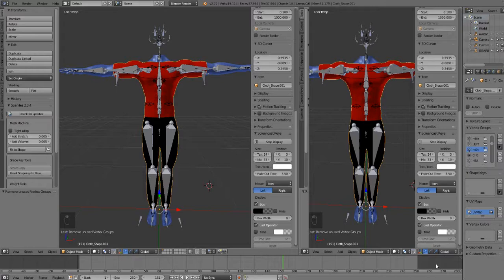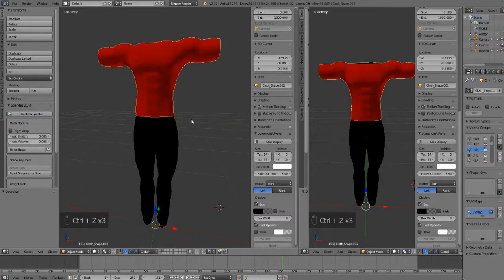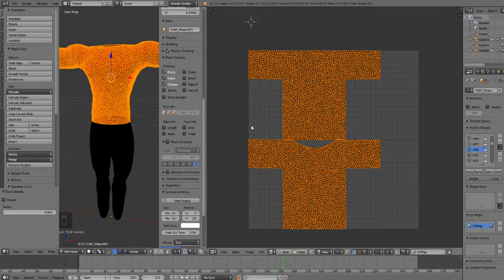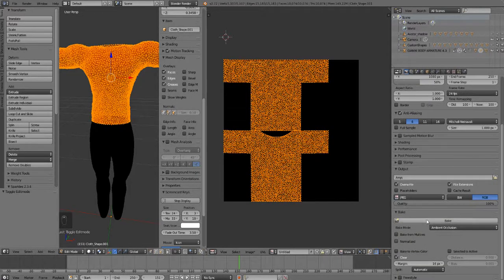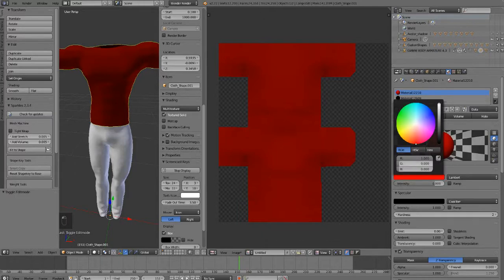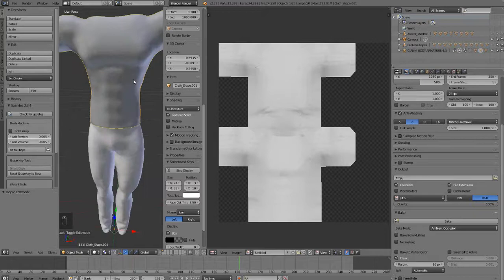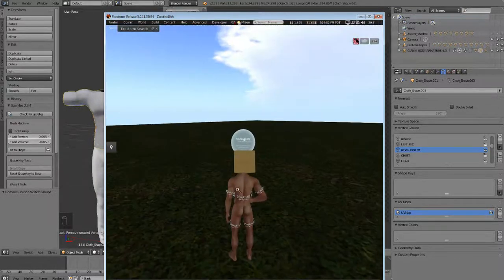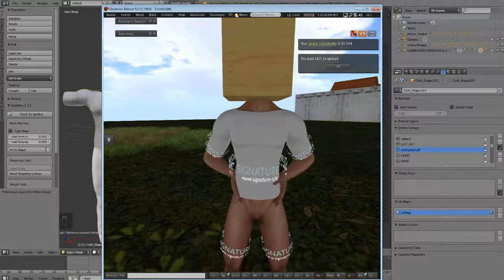SIGNATURE Gianni Class: Step 5- Prepping the shade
Sorry not my best tutorial please forgive the badness...

hey did this help you out and you're feeling generous? well if so how about buying us a cup of coffee so we can keep on doing this stuff for ya ^_~